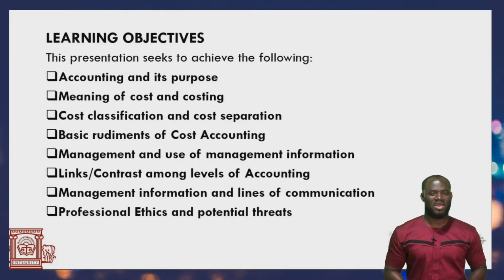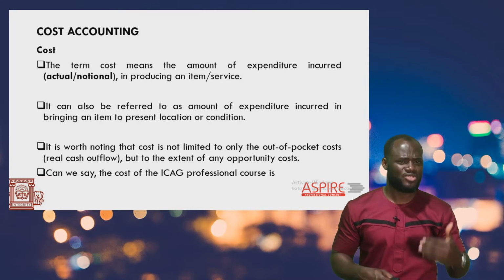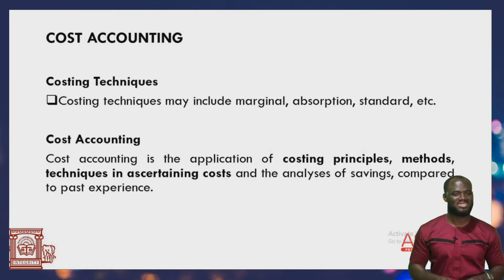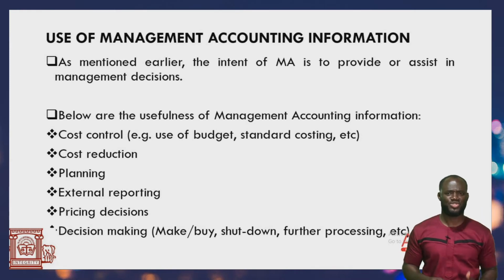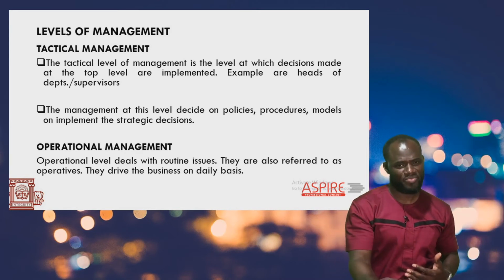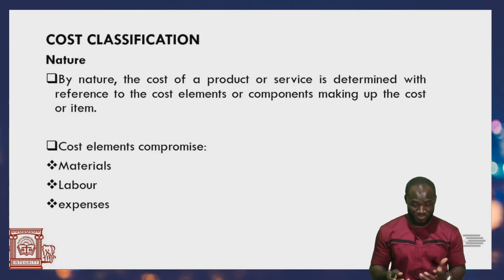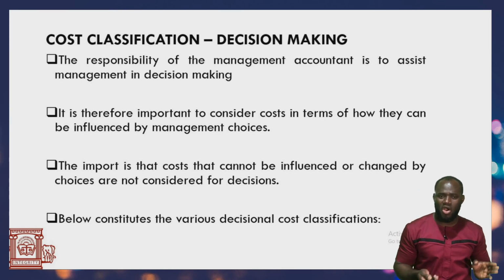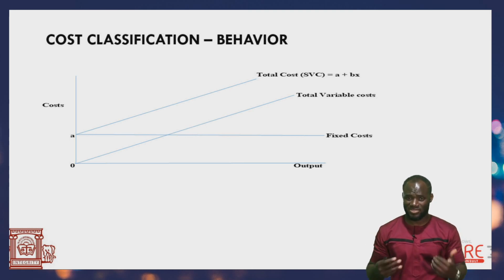Aspire @ ICAG e-Learning: Management Accounting - 0001 - Introduction to Management Accounting